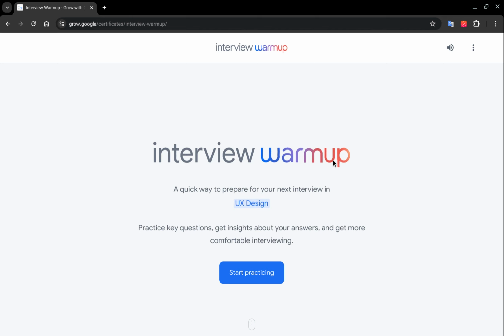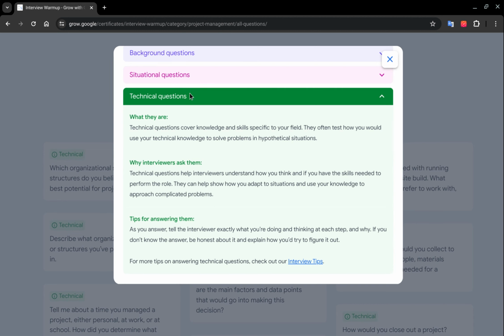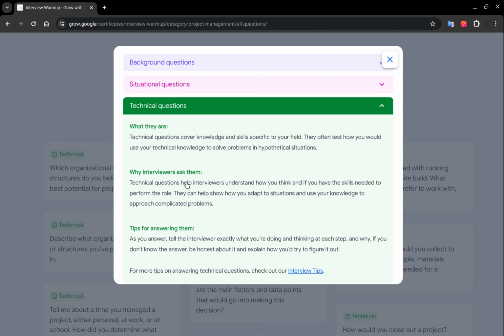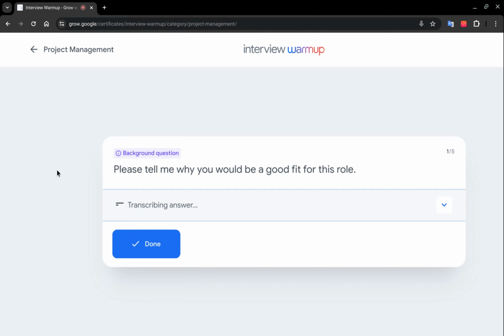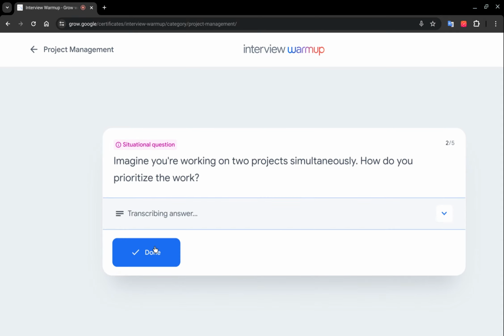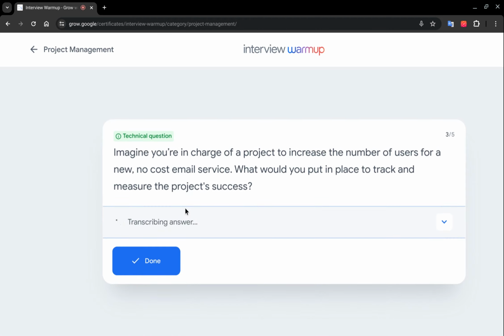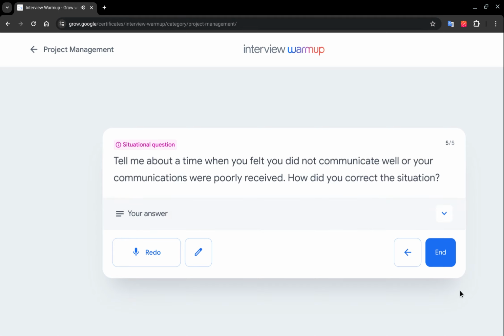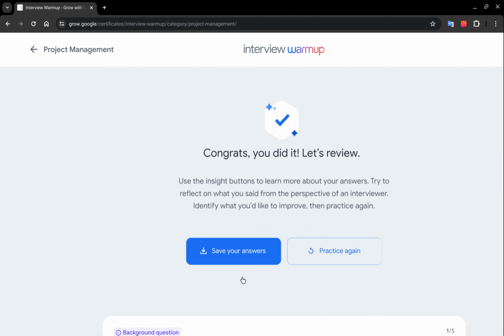Using Google's new Interview Warmup tool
In this video, I'm showing you how to use Google's new AI tool: Interview Warmup.

It can help you to practice questions, refine your answers, and boost your confidence. The tool will give you real time feedback.

Roles:
Data Analytics
Digital Marketing and E-Commerce
IT Support
Project Management
UX Design
Cybersecurity
General